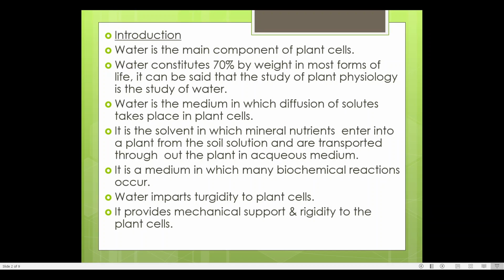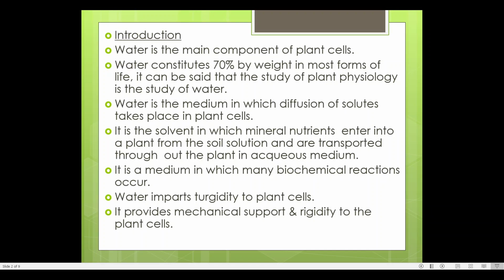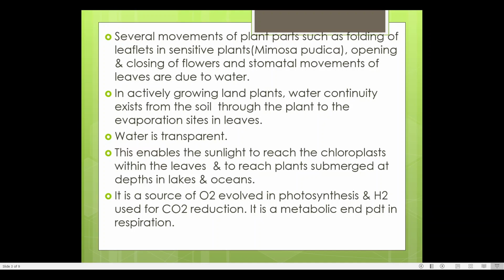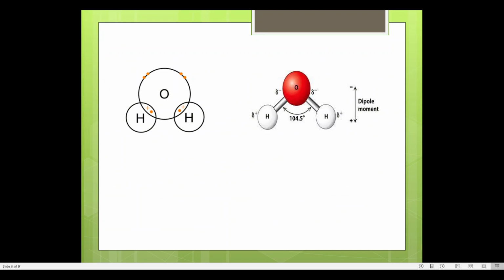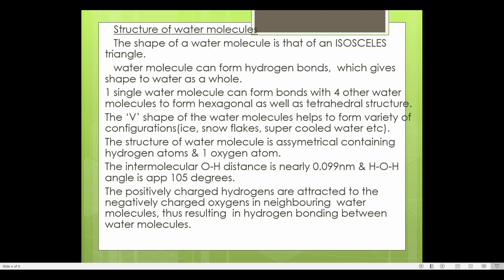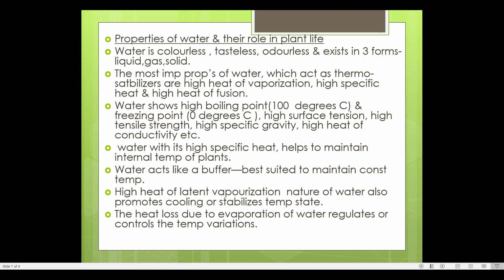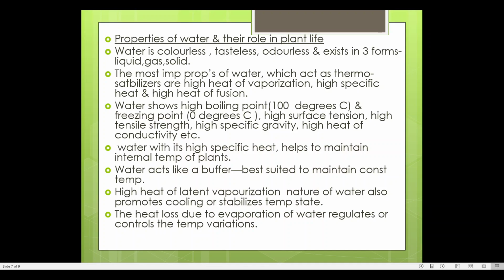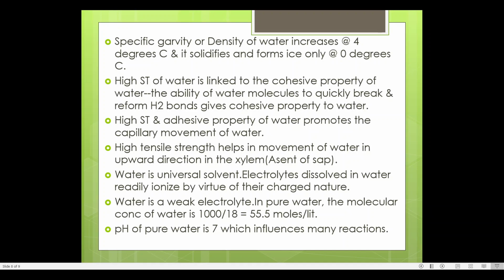1. BSc 2/4 - Botany- Plant Physiology & Metabolism -Unit 1 - Water -Physical Properties & Importance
1. BSc 2/4 - Botany- Plant Physiology & Metabolism -Unit 1 - Water -Physical Properties & Importance